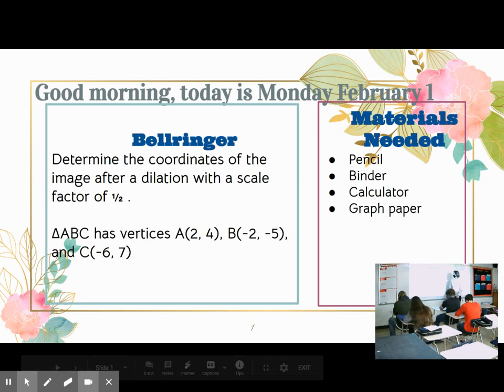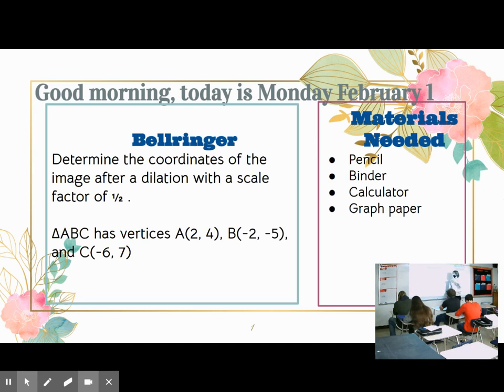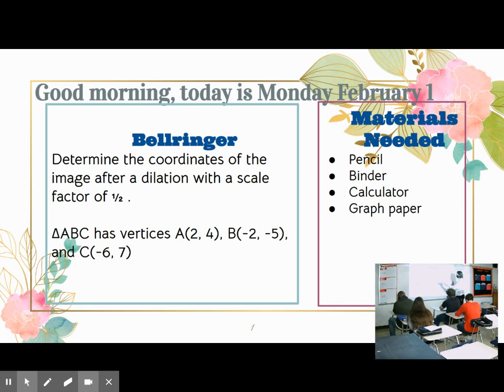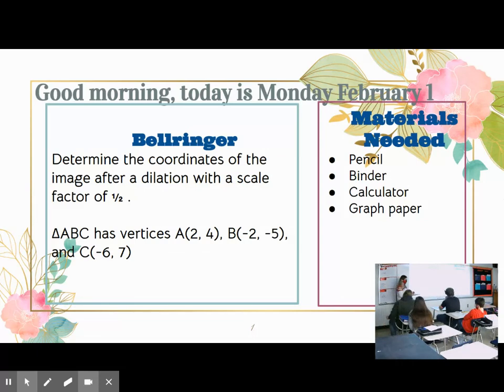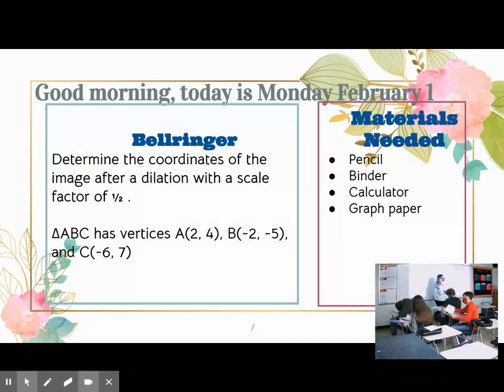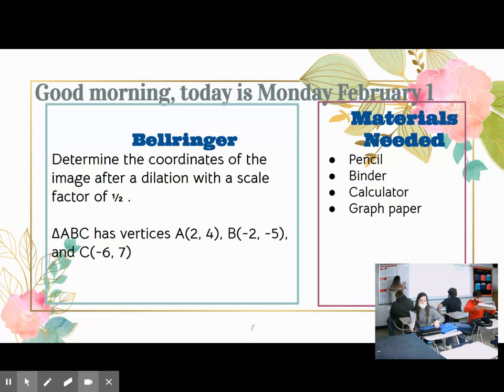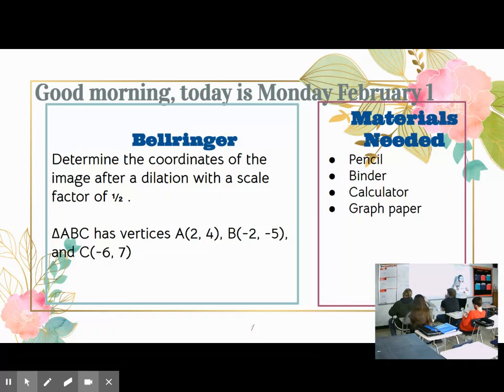3rd hour 2/1/21